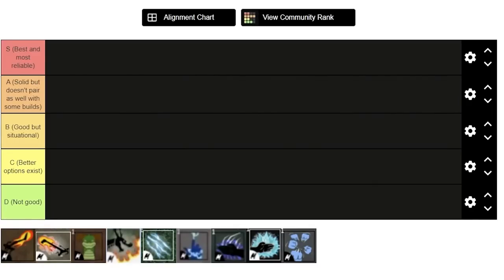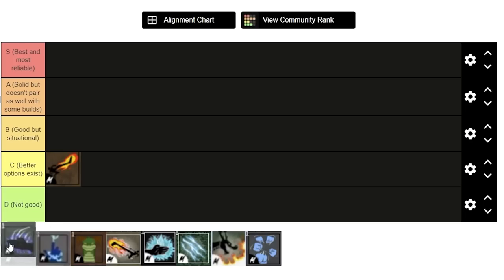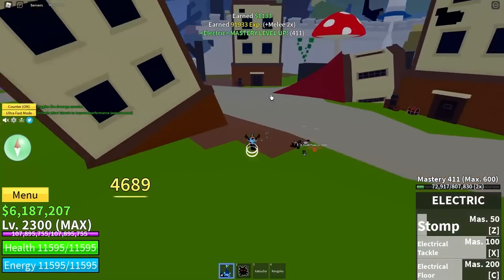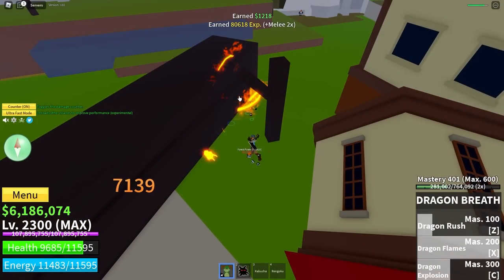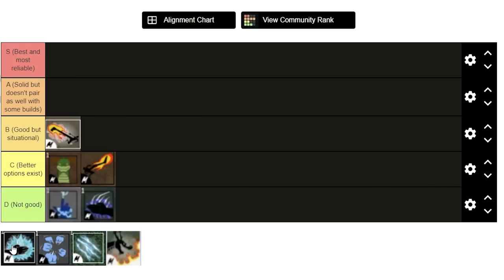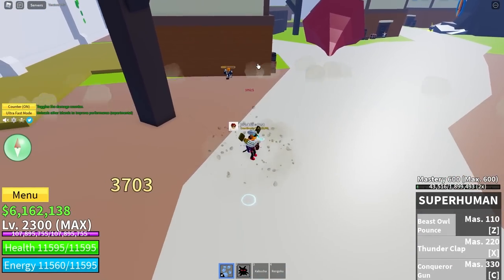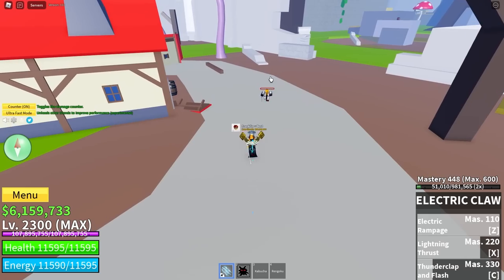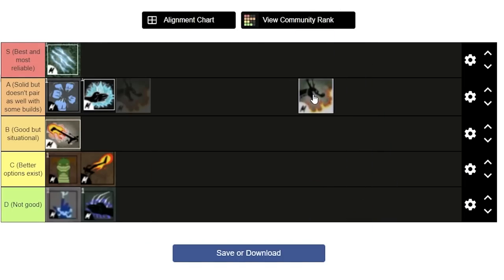Blox Fruits Best Fighting Style! Fighting Style Tier List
Fighting Style Tier List in Blox Fruits!

There are lots of fighting styles to choose from in Blox Fruits! There are 3 in the first sea, 4 in the second sea and 2 in the third sea so far. I will be ranking all of the fighting styles to show you my opinion on what is the best and what isn't so that you can choose which one you want to use! I hope you enjoy!

ROBLOX MERCH!!!